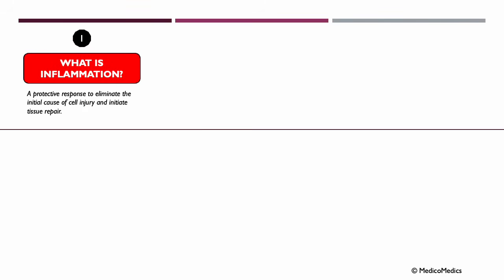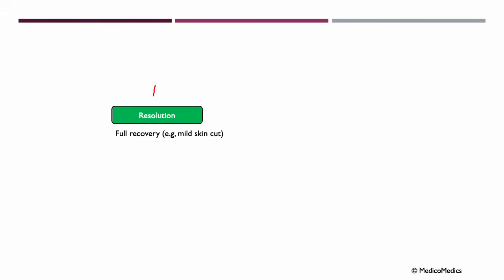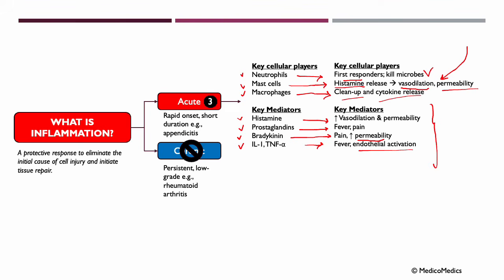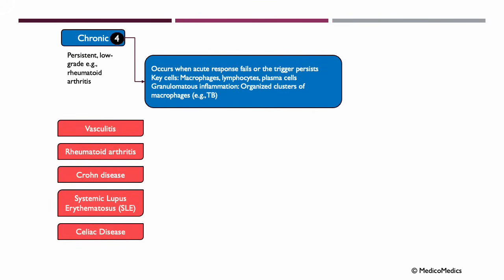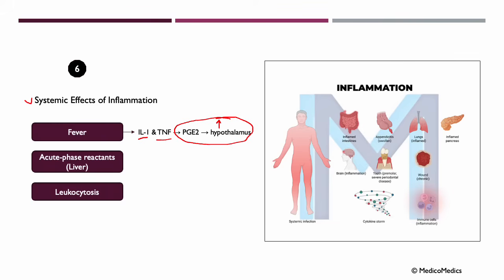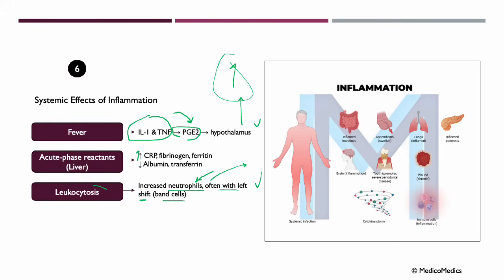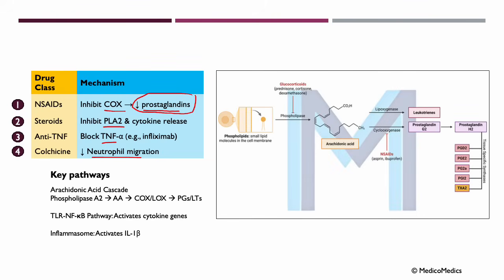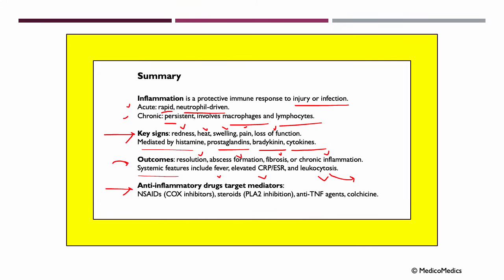Inflammation Explained | Acute vs Chronic, Key Mediators & Drug Targets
Learn the full inflammatory response — including acute vs chronic inflammation, immune cell recruitment, chemical mediators (histamine, prostaglandins, IL-1, TNF-α), cardinal signs, systemic effects (fever, CRP, leukocytosis), and key drug targets like NSAIDs, glucocorticoids, and anti-TNF therapy.

✅ Learn:
• Acute vs. chronic inflammation
• Key mediators: histamine, IL-1, TNF-α
• Outcomes: resolution, abscess, fibrosis
• Systemic effects: fever, CRP, leukocytosis
• Drug targets: NSAIDs, steroids, anti-TNF

Perfect for USMLE, PLAB, NCLEX, or med school review.